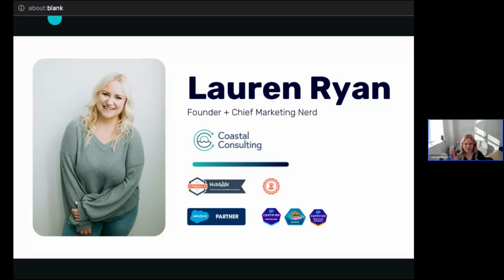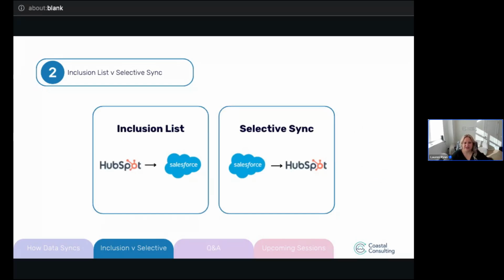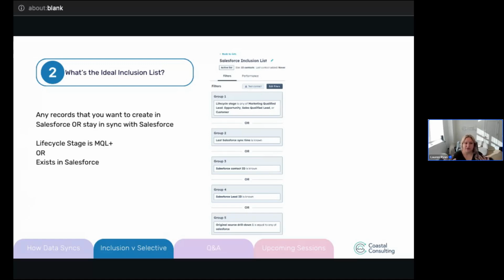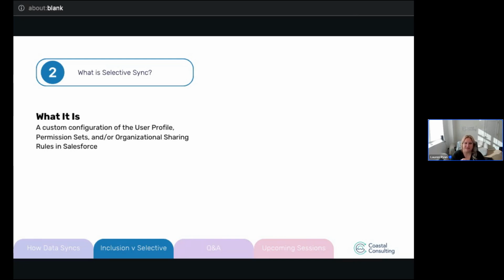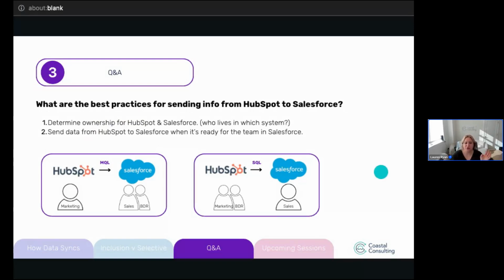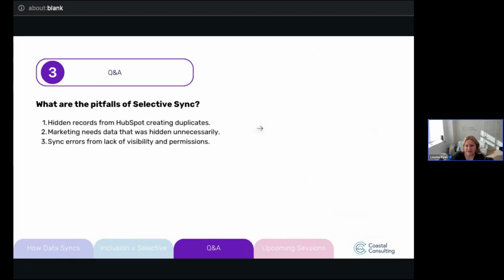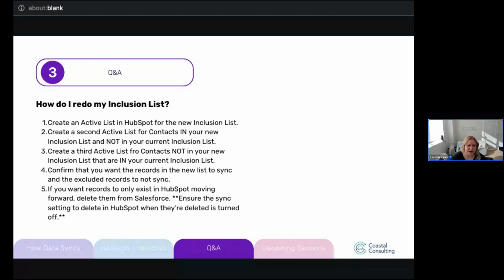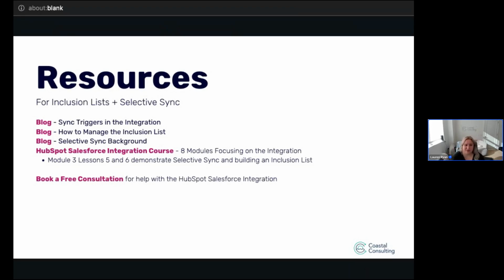Inclusion List vs. Selective Sync in the HubSpot Salesforce Integration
Teams using the HubSpot Salesforce integration often want to control the data flow between HubSpot and Salesforce. This means they don't want all of their HubSpot data in Salesforce right away or all of their Salesforce data available to HubSpot.

In this video, we'll answer:
1. What is a HubSpot Salesforce integration Inclusion List?
2. What is Selective Sync in the HubSpot Salesforce integration?
3. How do I use an Inclusion List in the HubSpot Salesforce integration?
4. How do I use Selective Sync in the HubSpot Salesforce integration?

You'll leave this session knowing how to control when data syncs from HubSpot to Salesforce and how to hide data or records in Salesforce from the HubSpot integration.

Ready to master the HubSpot Salesforce integration?
1. Enroll in the HubSpot Salesforce Certification Course

2.

3. Join the Navigators community for teams using the HubSpot Salesforce integration